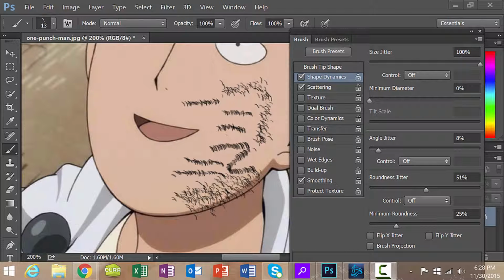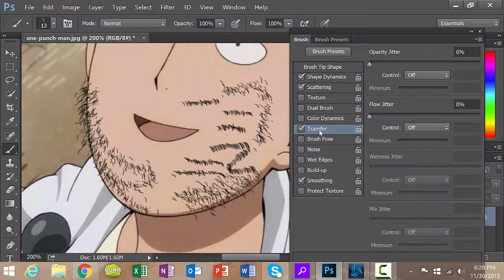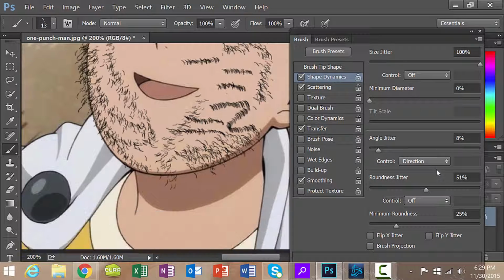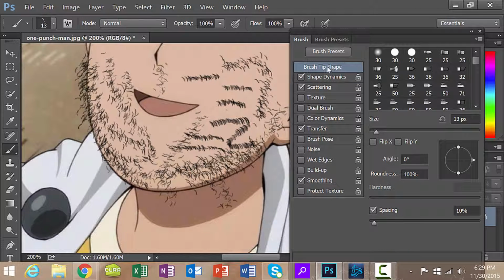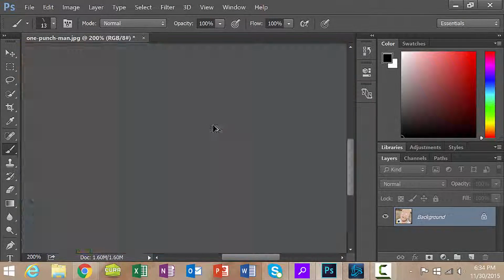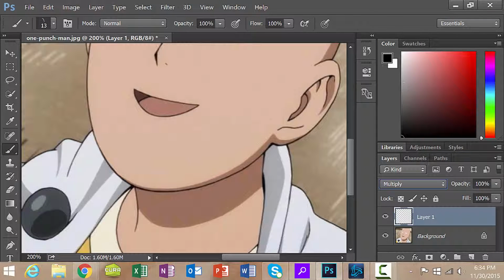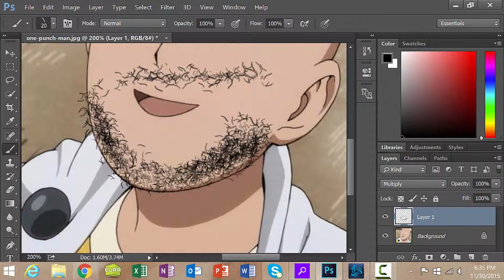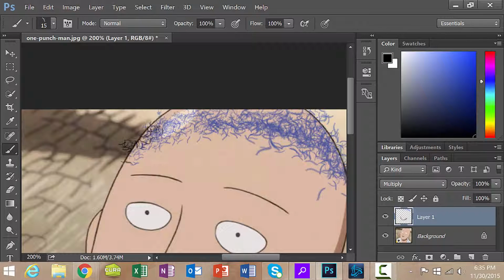Beginner Tutorial 2 - Adobe Photoshop CC 2015 - Make Realistic Facial Hair Using Photoshop Part 2